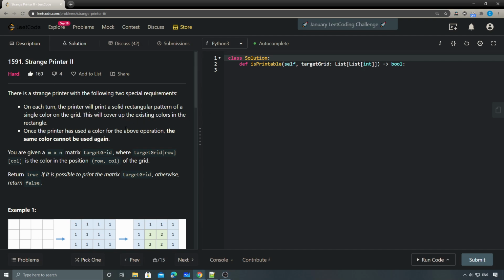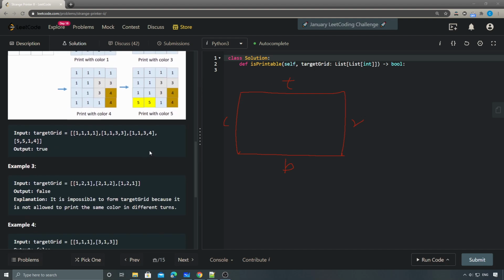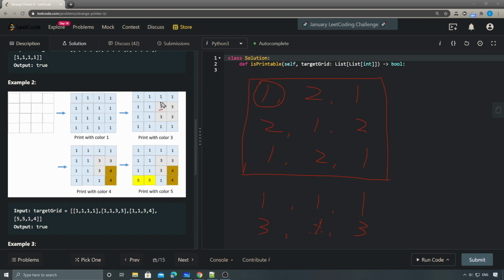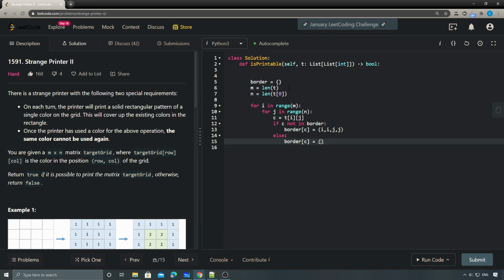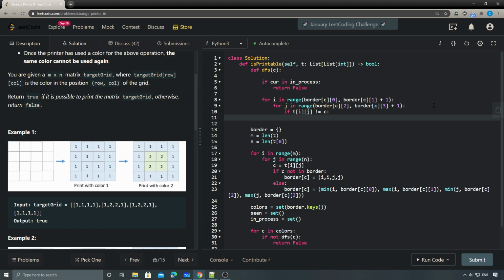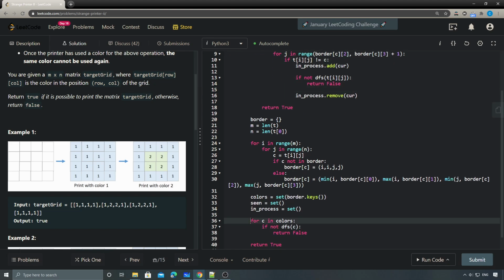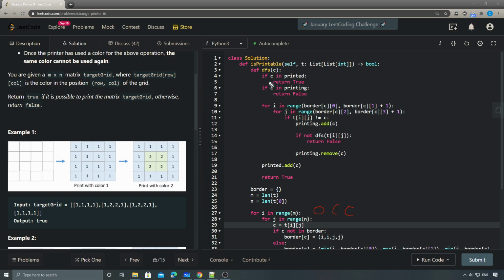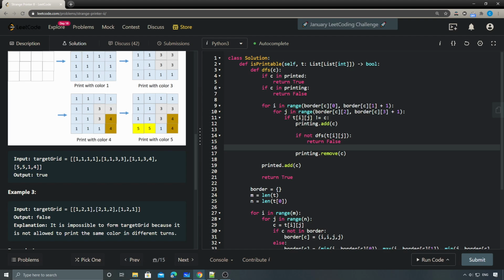LeetCode 1591. Strange Printer II